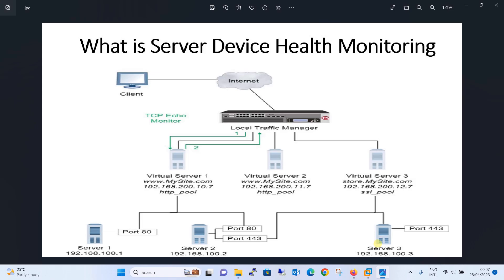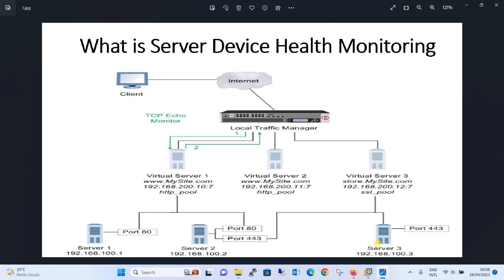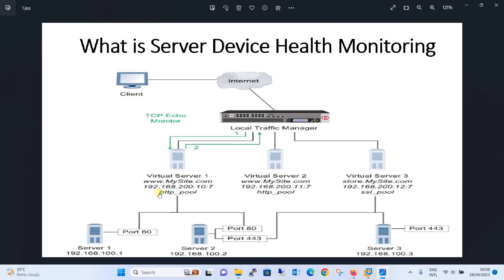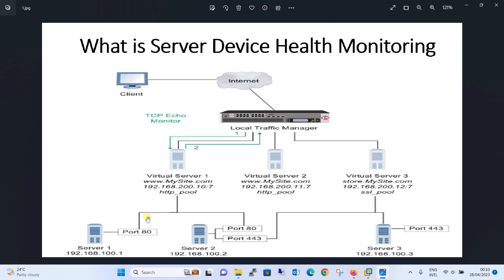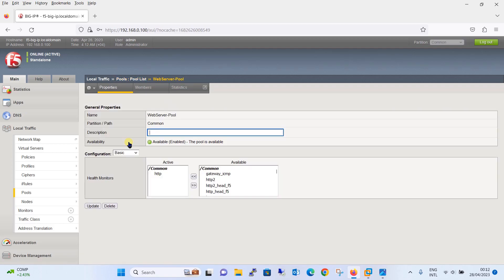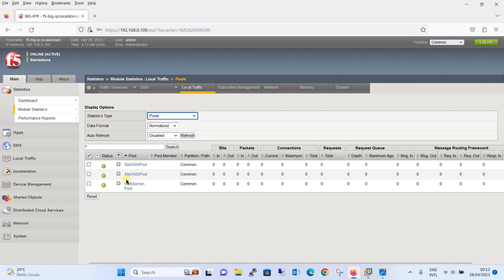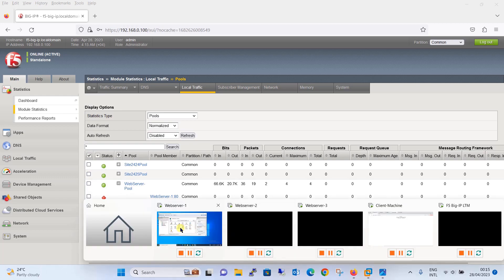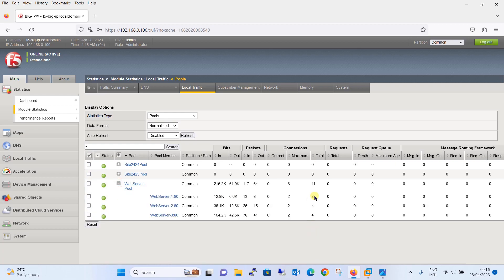12. Configuration of Health Monitoring || F5 Big IP LTM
In this tutorial we are going to discuss about Health Monitoring in F5 Big IP Load Balancer and configure different methods of health monitoring including custom health monitoring.